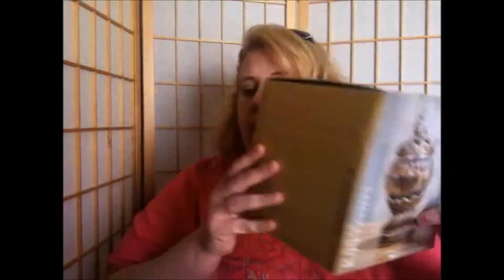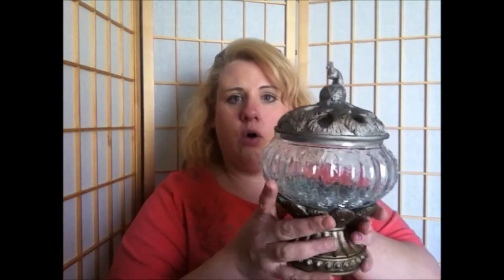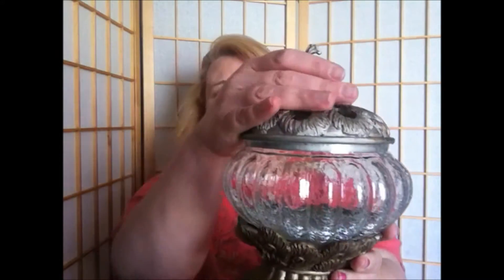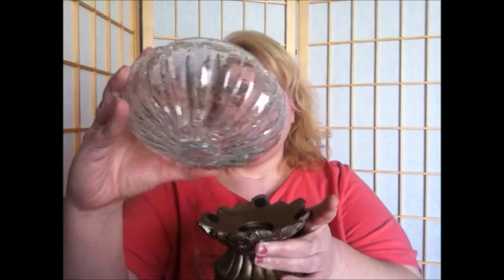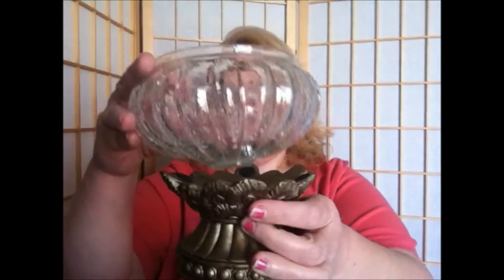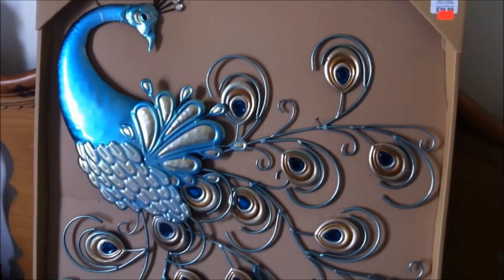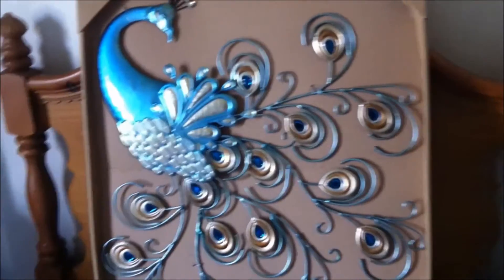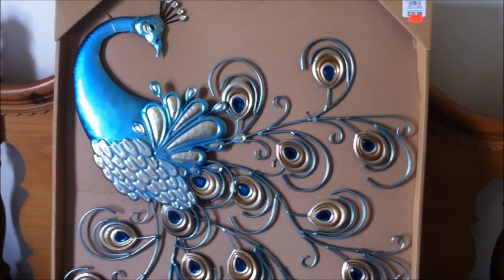Kirklands Shopping Haul! PEACOCKS!